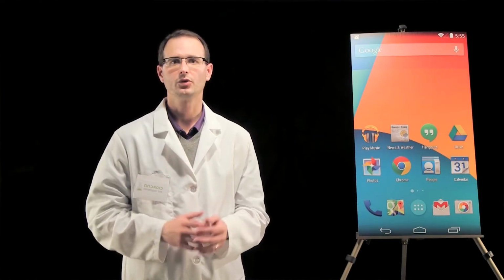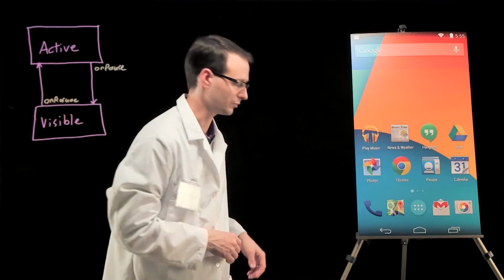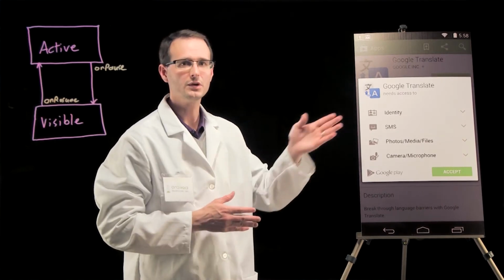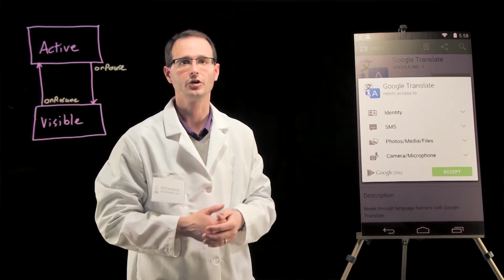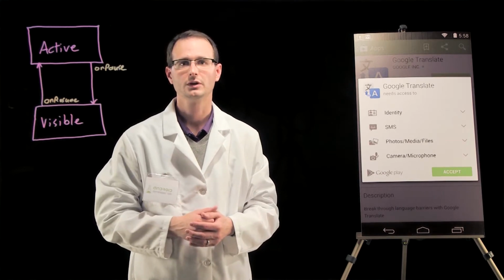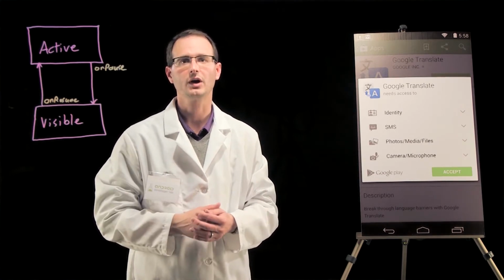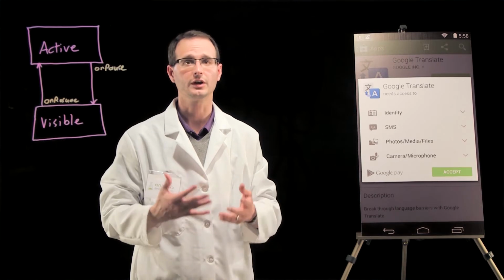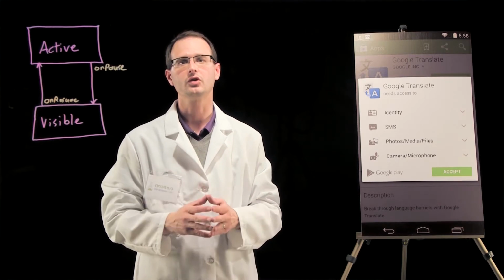Reto On The Android Activity Lifecycle